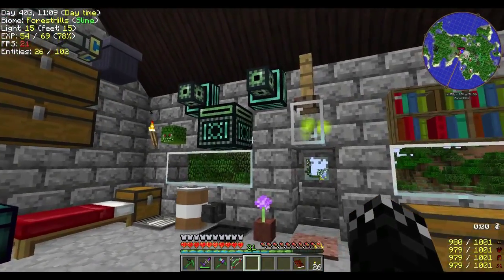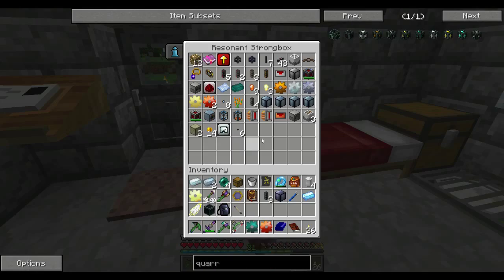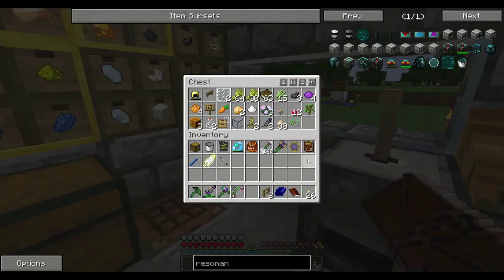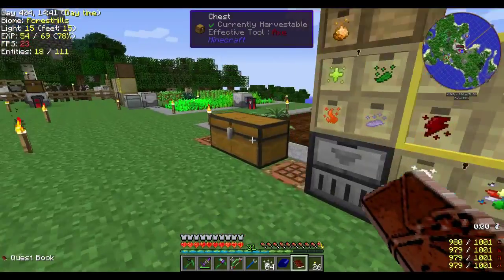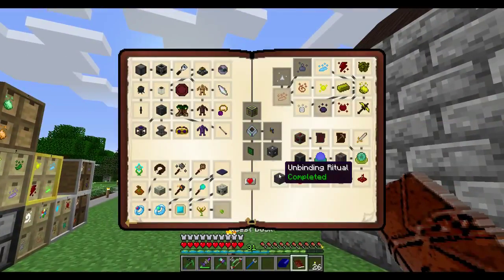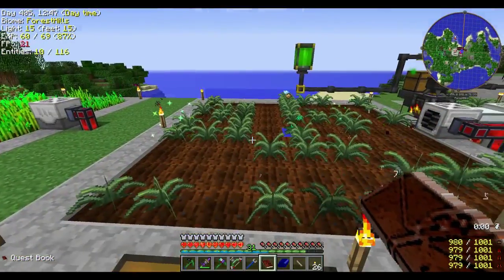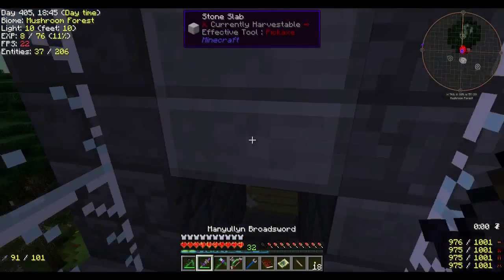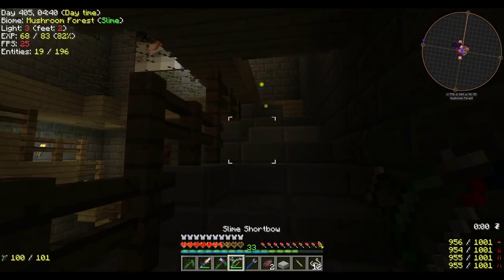Minecraft Let's Play : Pickle Pack Magical 2 - Part 17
Finally the Quarry. Also handing in some magical crops quests. And to finish off a very unprepared Lich King fight.

Pickle Pack : Magical 2 by BlakeBr0